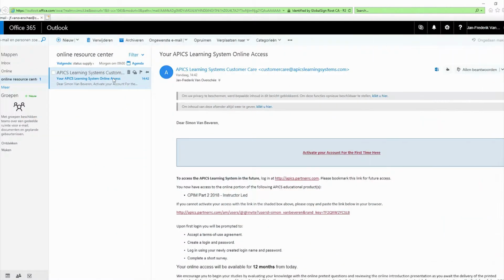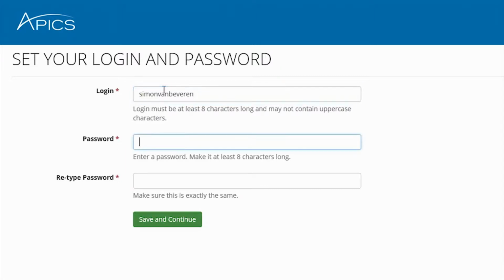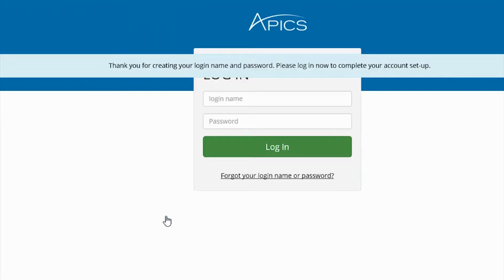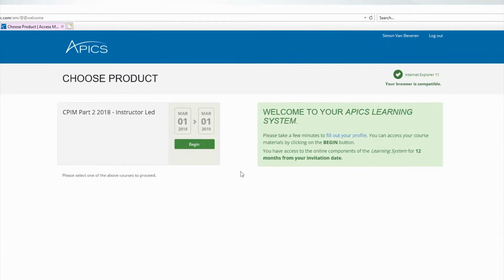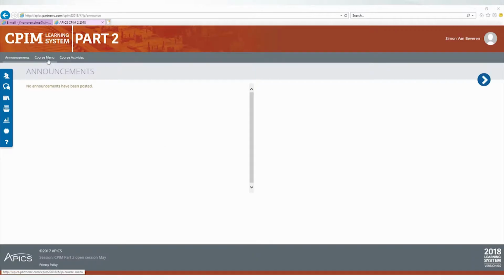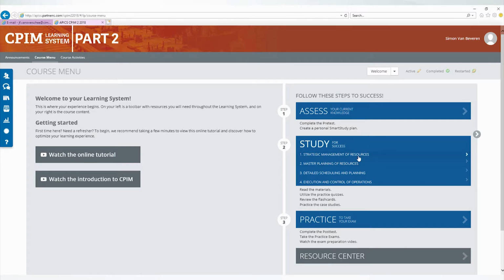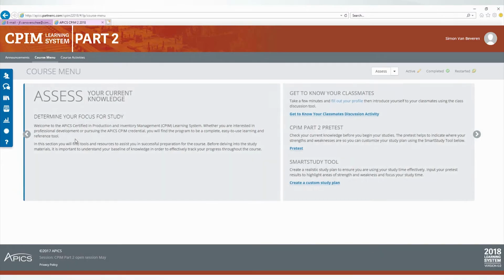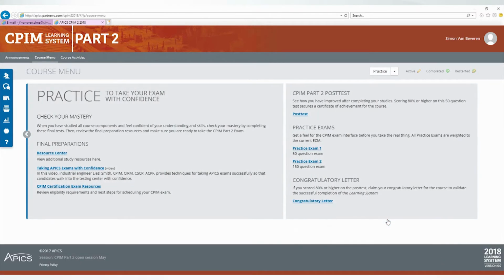The APICS Online Learning Tool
Get to know the APICS Online Learning Tool!
As from 2018 this is available for all APICS certifications.

Christof Jans is happy to guide you through the process.